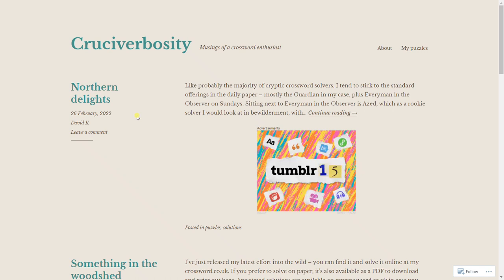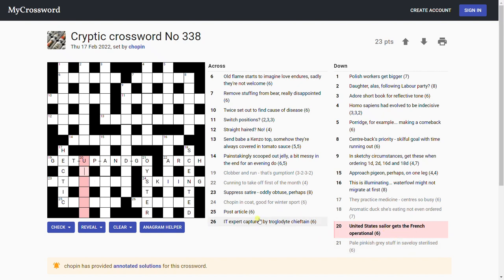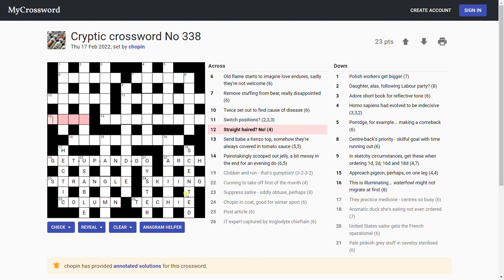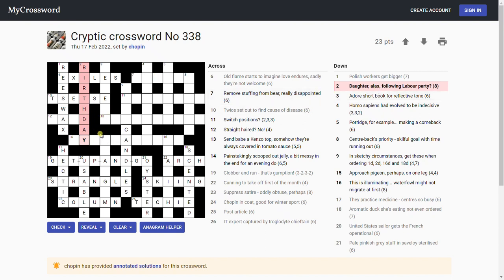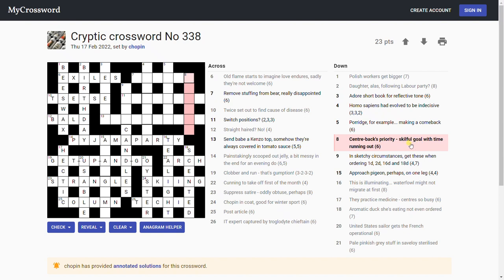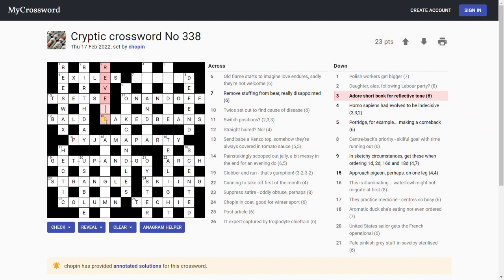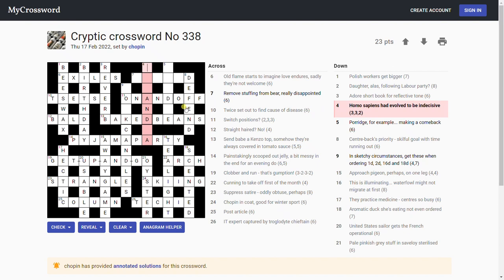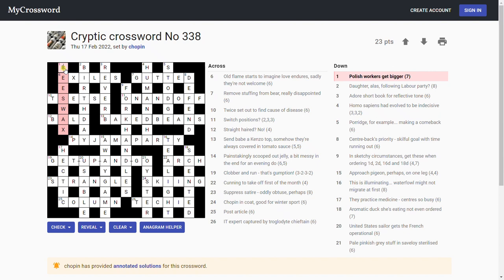Solving a cryptic crossword by Chopin - spot the theme!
I attempt a puzzle by Chopin with a brilliant theme.